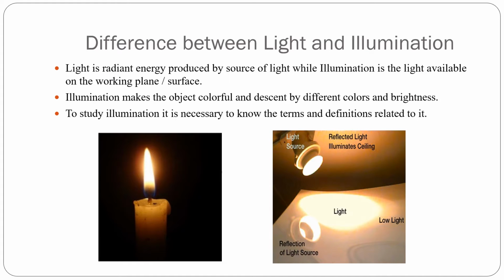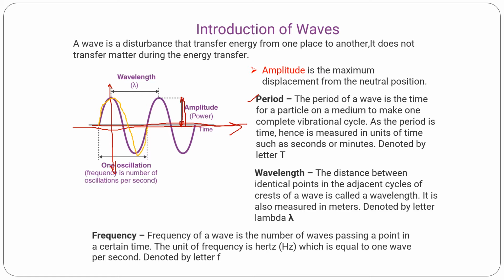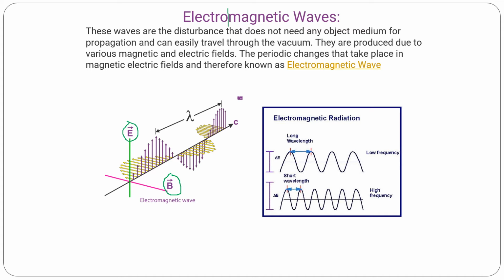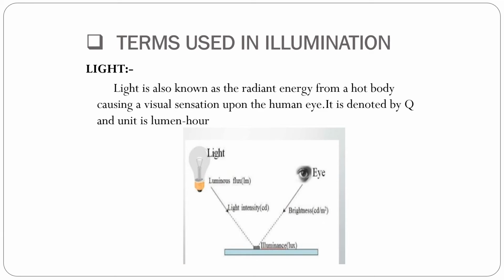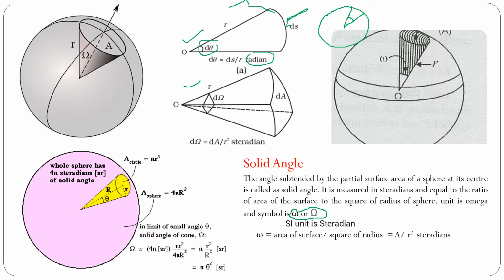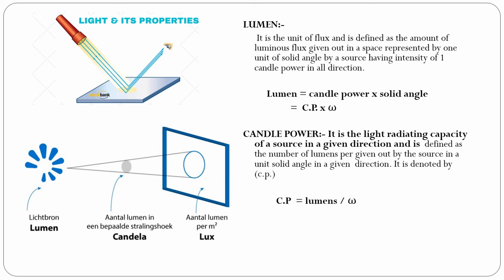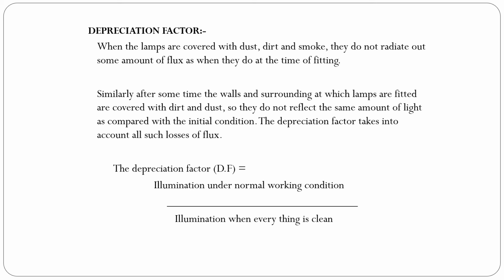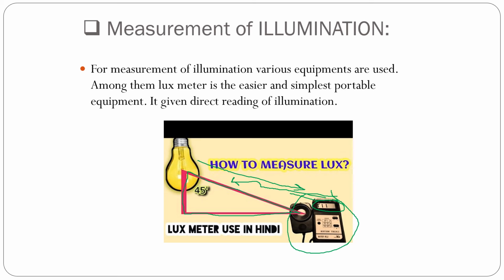UEE ILLUMINATION 1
various illumination terminology and its units